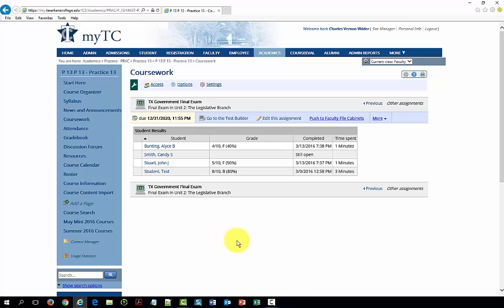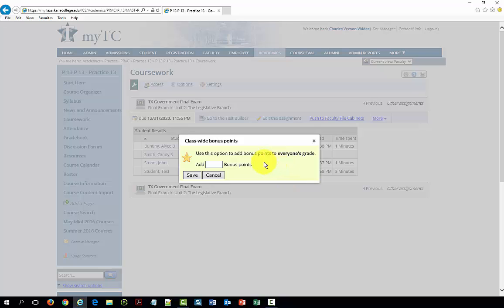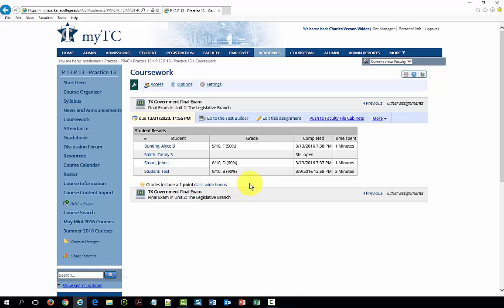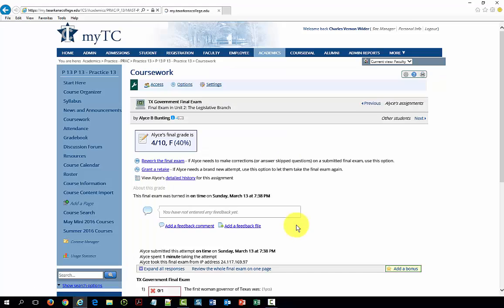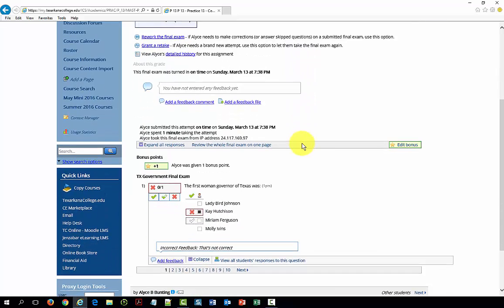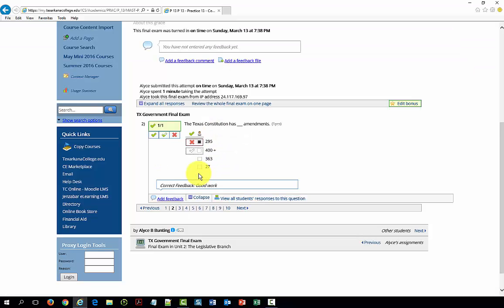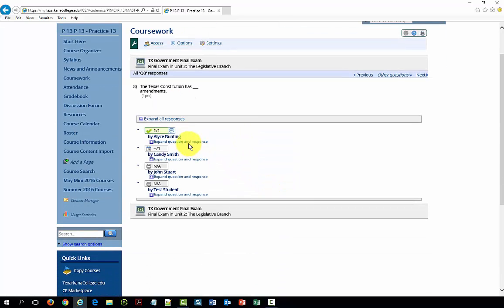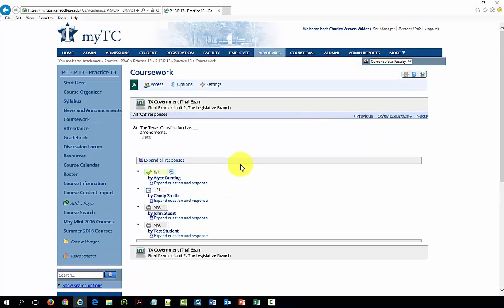L8 Vid 3